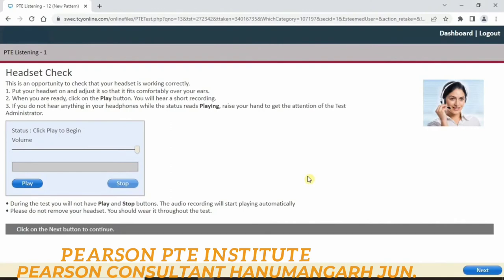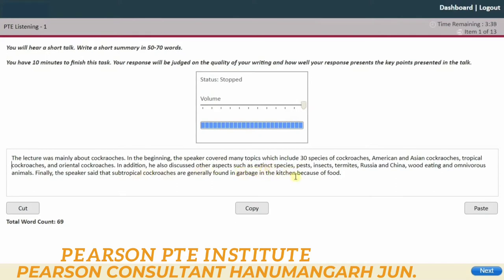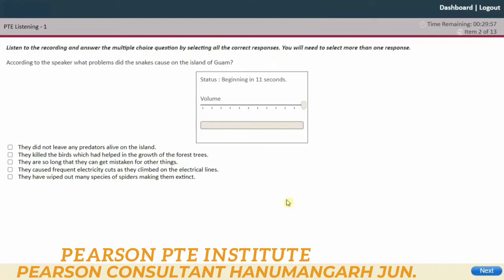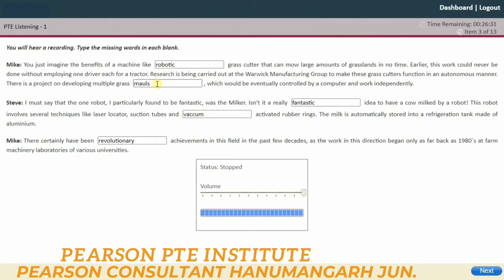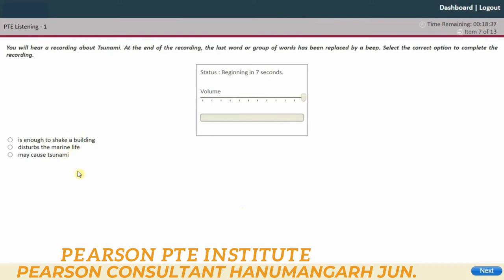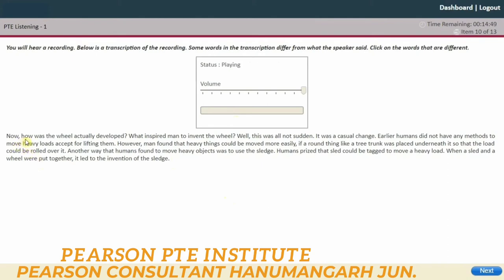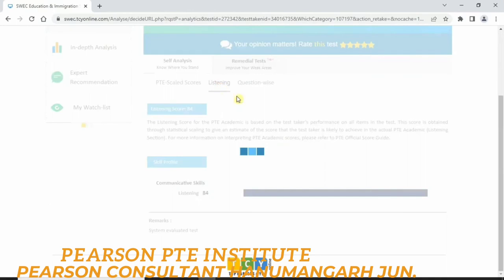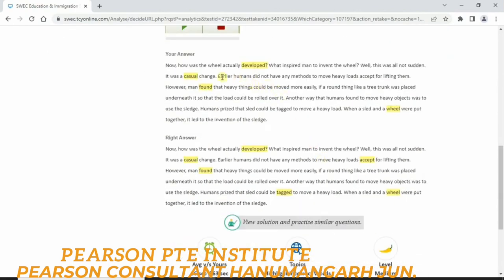listening practice test fully explained Pearson pte March 2022 exam Prediction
1 . Read aloud exam Prediction 2022

2 . Read aloud most repeated in exam and  Prediction file March 2022

3 . write from dictation March prediction 2022 most repeated in exam

4. .most repeated read aloud in exam 2022 and very good practice material

5. highlight incorrect words most repeated in exam march & April prediction 2022

6.  Repeat sentence most repeated in Feb March exam and March prediction

Pearson consultant
Pearson PTE institute hanumangarh junction 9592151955